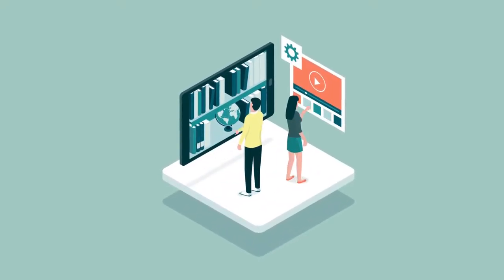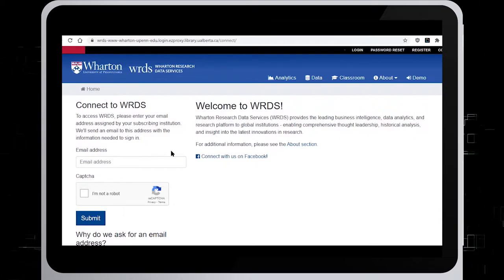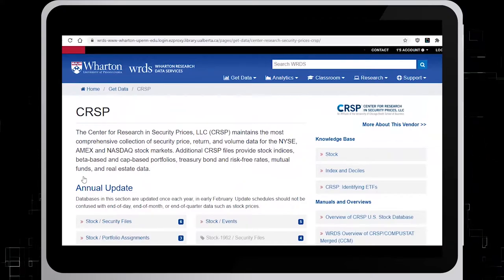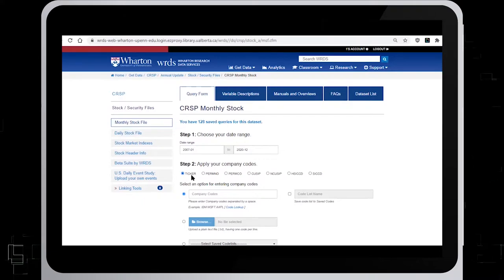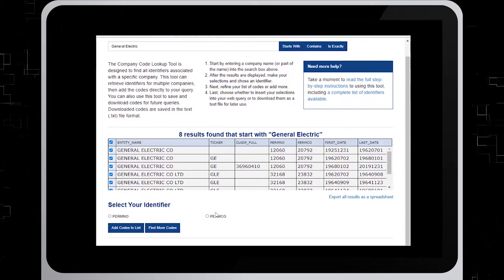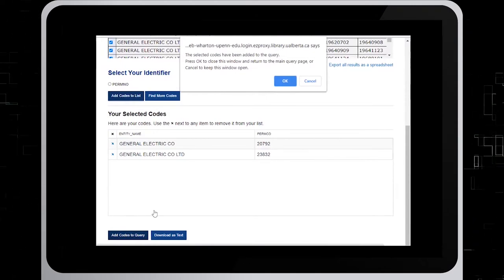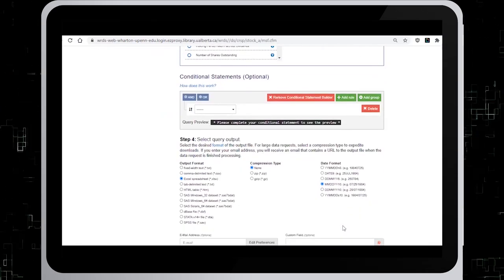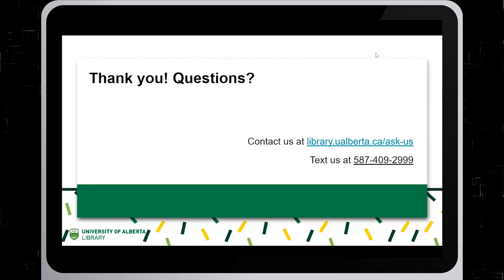CRSP: Company Returns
The goal of this tutorial is to show you how to find company returns using the CRSP (Center for Research of Security Prices) database, which we will access from WRDS (Wharton Research Data Services).